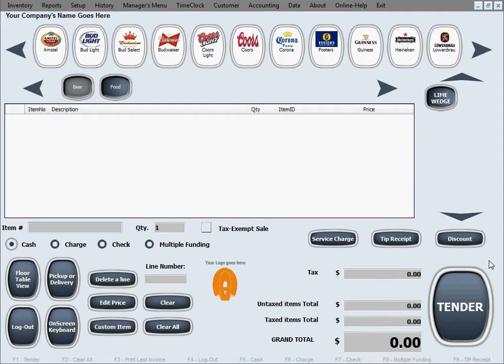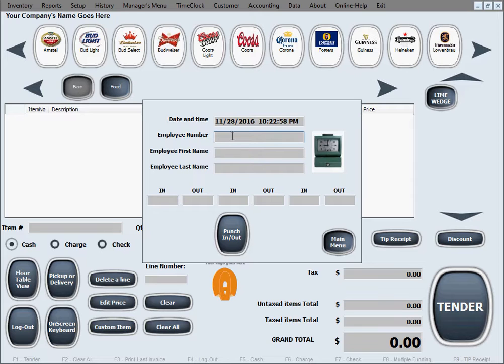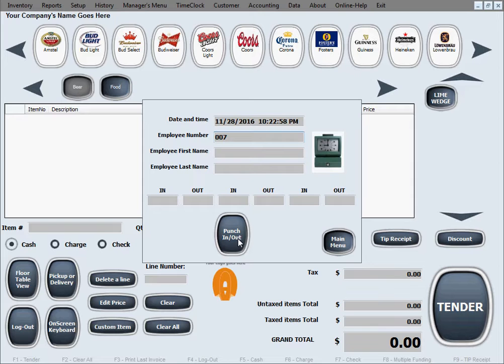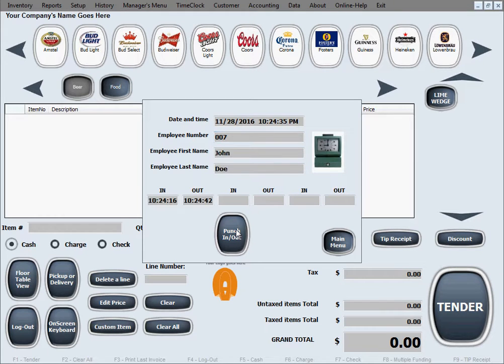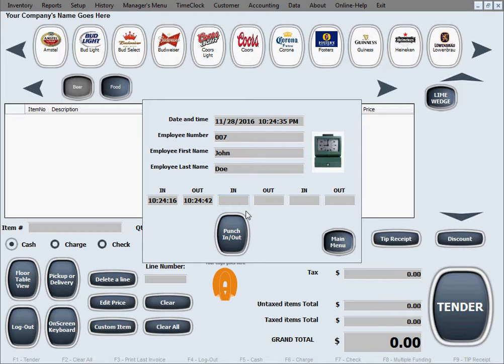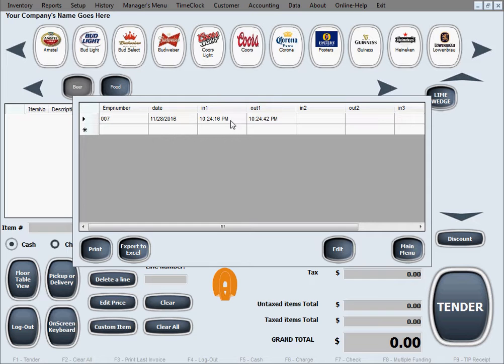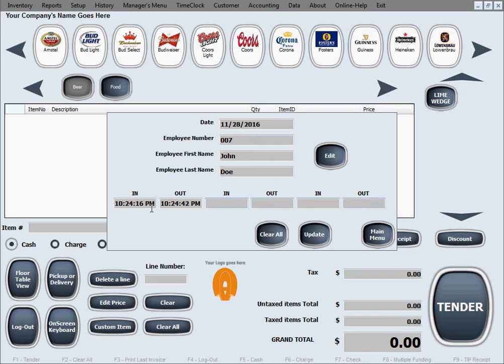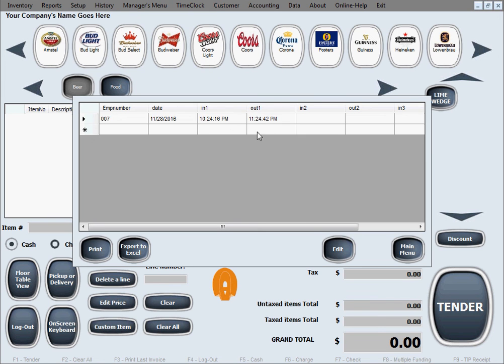Restaurant Maid 18 Time Clock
Restaurant Maid - Restaurant Software Time Clock
Alexandria POS Software